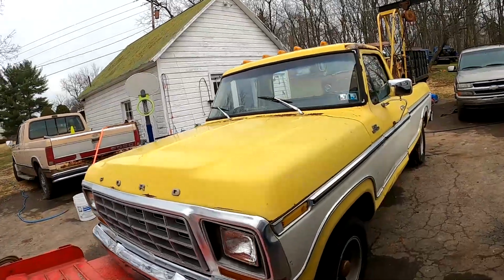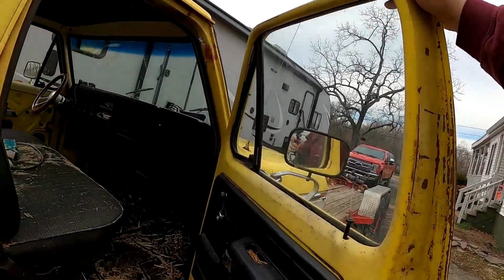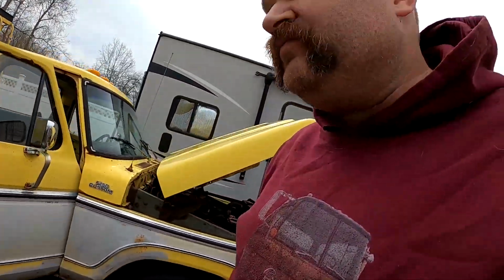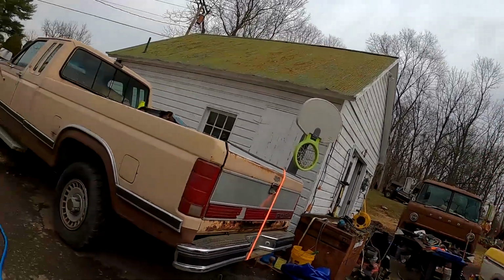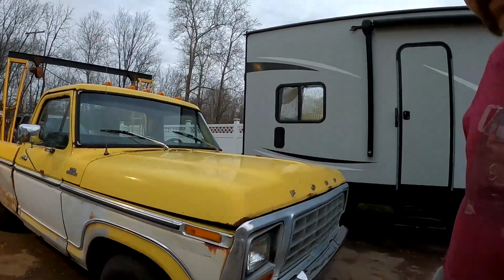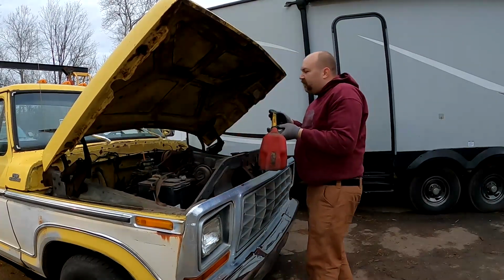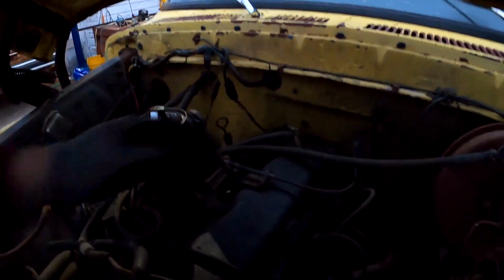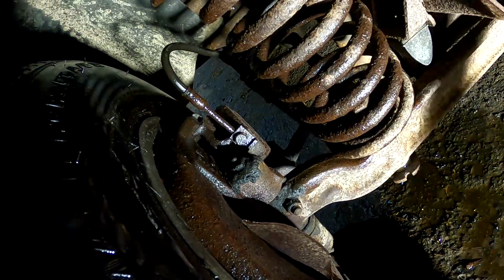I found a '79 F150 rusting away for $500. Can it be saved? Will it run and drive? Part 1!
You can never have too many old trucks, and now I have yet another.  I just couldn't pass this deal up. This 300/c4 F150 2wd has had some work done at some point in the past, but needs a boat load more.